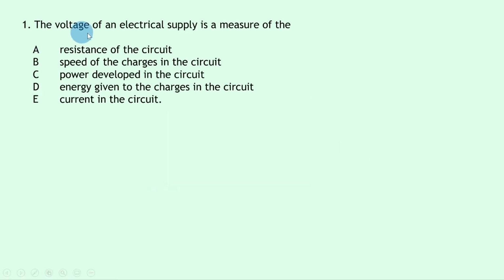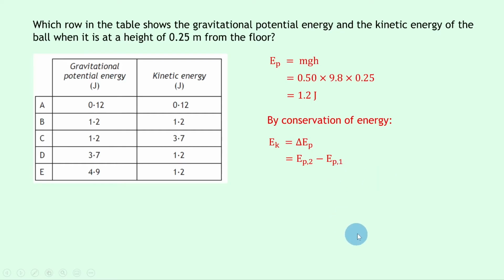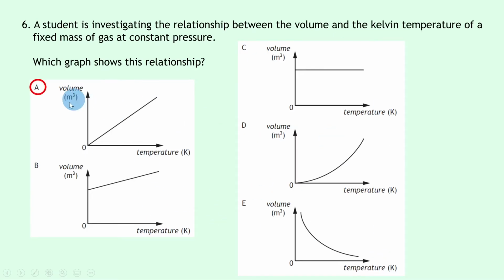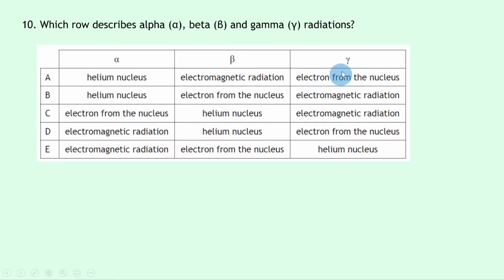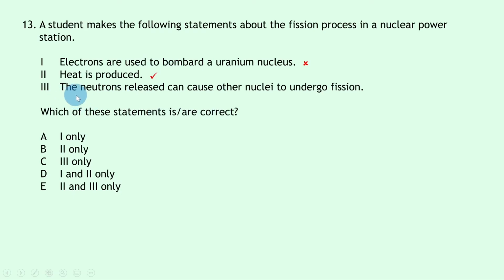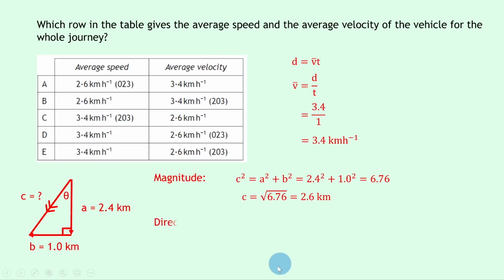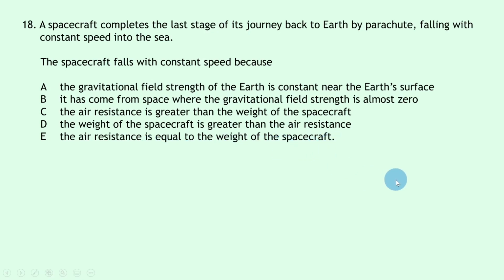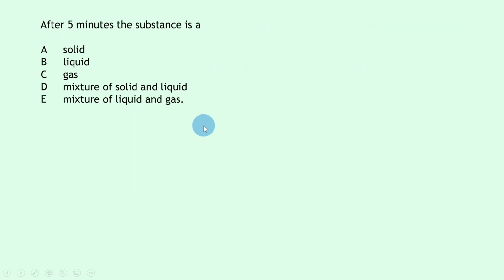National 5 Physics | SQA Past Papers | 2014 | Section 1 (Multiple Choice)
In this video, I go over the 20 multiple choice questions from Section 1 of the 2014 SQA National 5 Physics exam paper.

⏱️ Timestamps:
00:16 Electricity (Q1-3)
02:51 Dynamics (Q4)
05:24 Properties of Matter (Q5-7)
09:19 Waves (Q8-9)
11:36 Radiation (Q10-13)
16:31 Dynamics (Q14-17)
23:52 Space (Q18)
24:47 Dynamics (Q19)
26:51 Properties of Matter (Q20)